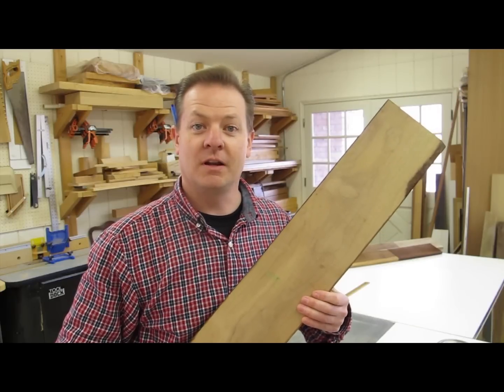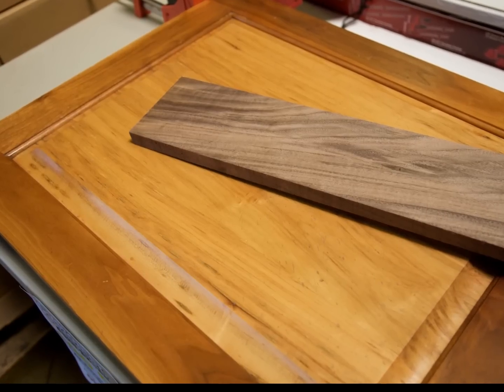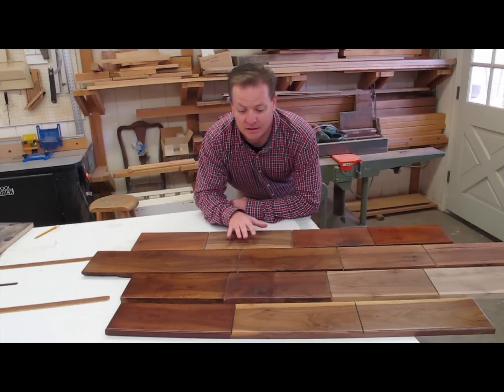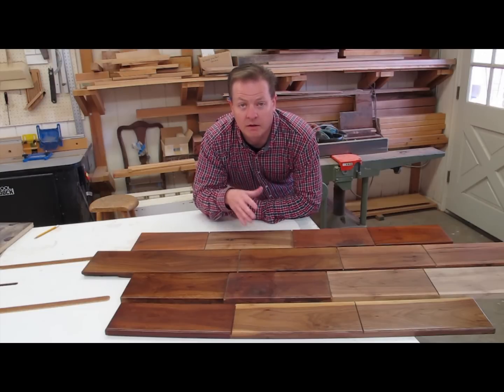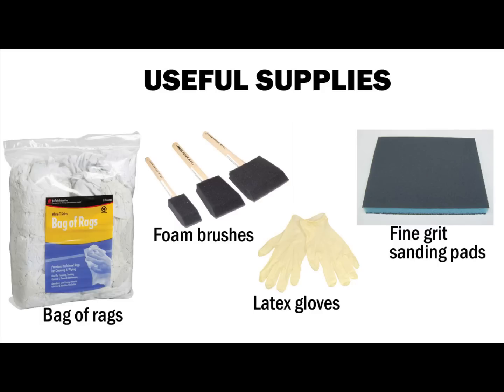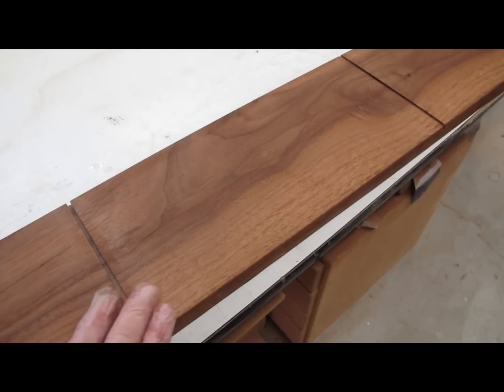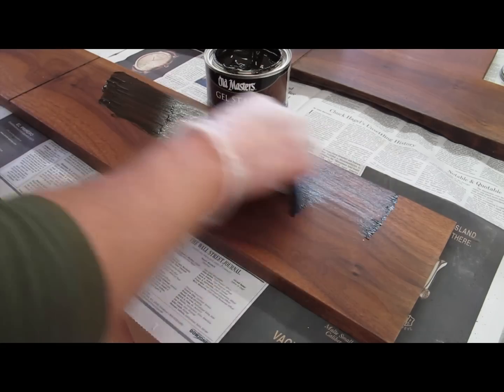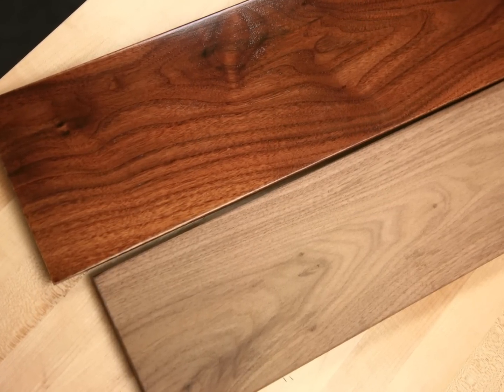How To Finish Walnut for Great Color in Woodworking Projects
A simple process of dying and staining walnut does several things:
makes the color rich and vibrant, evens out or hides pale sapwood, and
gives you color that will last a long time. This is a great way to get
a beautiful natural walnut color.

Use this process on any woodworking project you've made out of walnut, like tables, desks, cabinets, and so on.